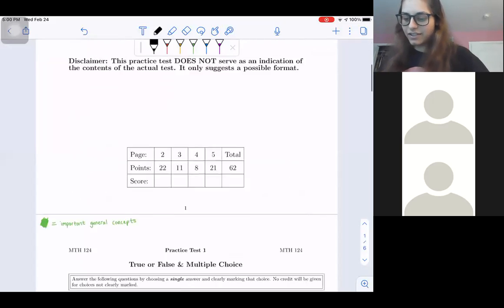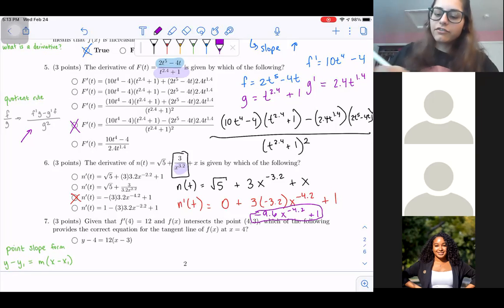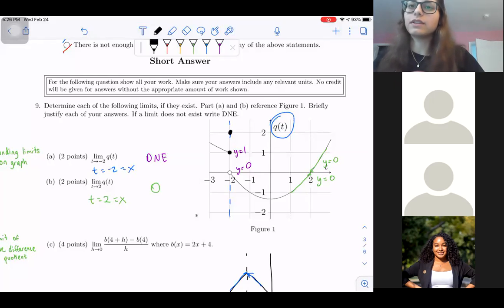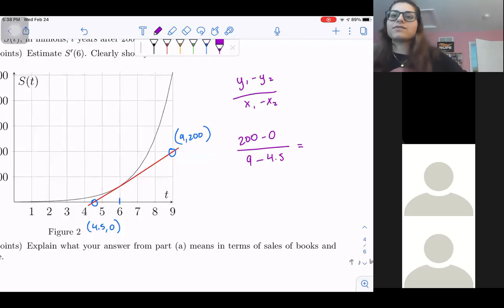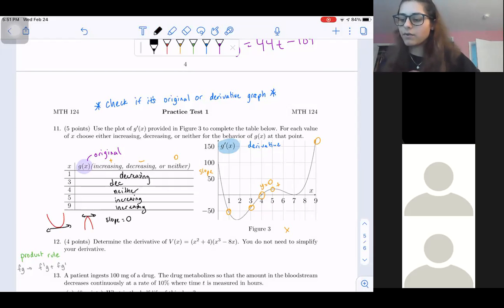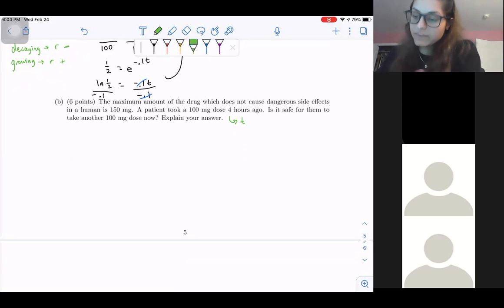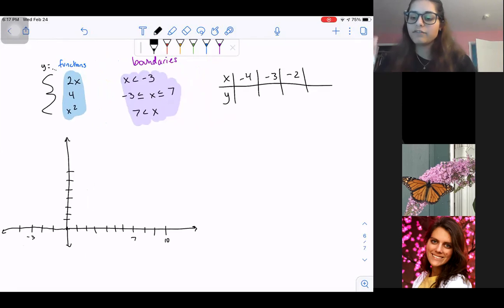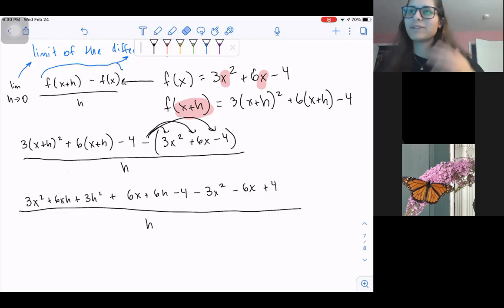MTH 124 Practice Test 1 (2/24/21)